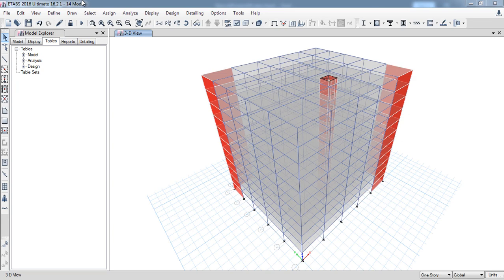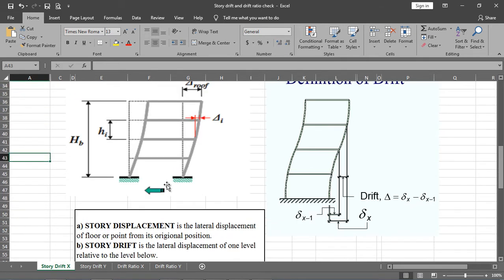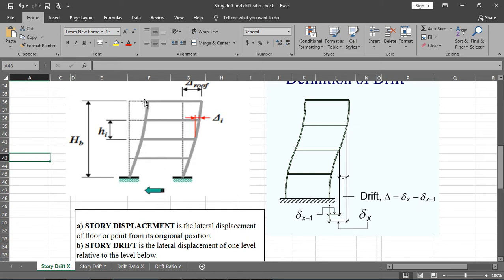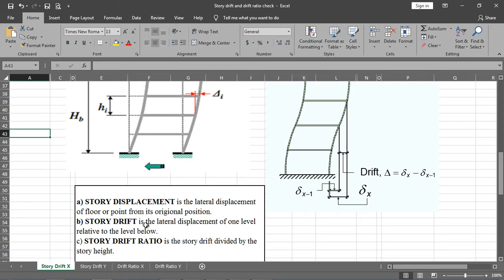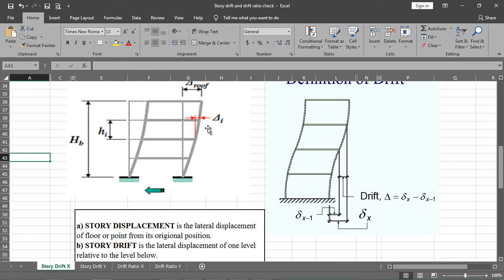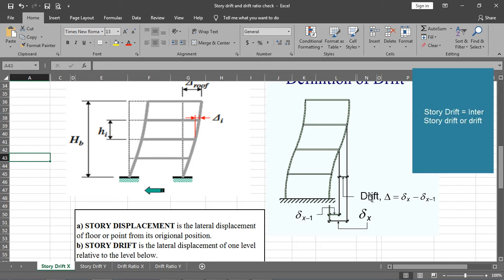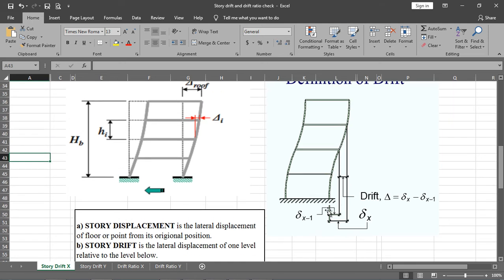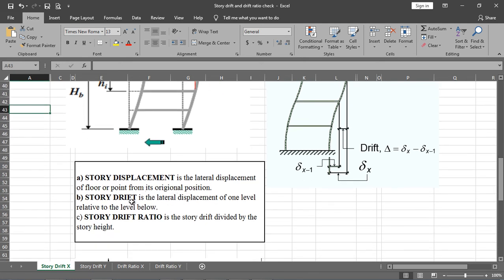CSI ETABS Course - 09 - Story Displacement, Story Drift check as UBC 97 | Part 2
n this tutorial, we continue exploring the process of analyzing and designing buildings in ETABS. In Part 2 of this series, we focus on Story Displacement and Story Drift checks as per the UBC 97 (Uniform Building Code 1997) standards.

We'll guide you step-by-step through the setup and calculation of these critical parameters to ensure compliance with the UBC 97 seismic design provisions. This video covers:

A detailed explanation of Story Displacement and its importance in structural design.
How to check Story Drift in ETABS and understand its role in assessing the building’s performance during seismic events.
Demonstration of ETABS' features and tools used to carry out these checks.
How to interpret the results and ensure your design meets UBC 97 requirements for safety and stability.
This tutorial is perfect for students, engineers, and anyone interested in mastering structural analysis with ETABS. Watch to learn how to perform accurate and reliable displacement and drift checks, essential for designing buildings that can withstand earthquakes.

1-  Story Displacement, Story Drift and Story excel sheet

2-  Uniform Building Code (UBC 97), Volumne I, II and III